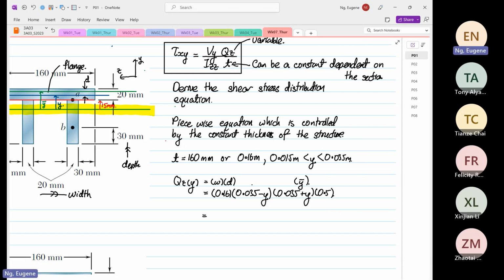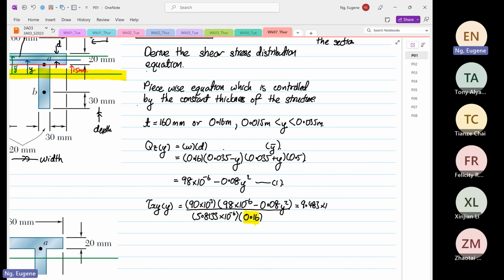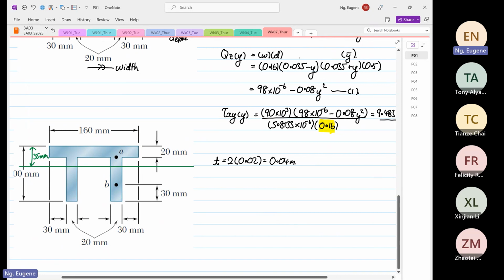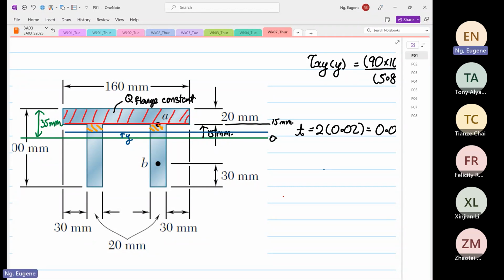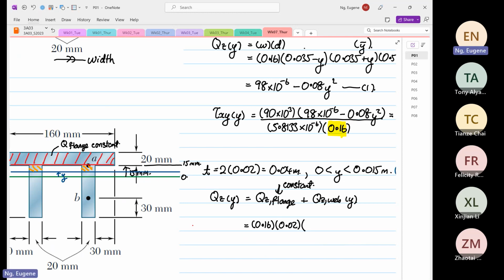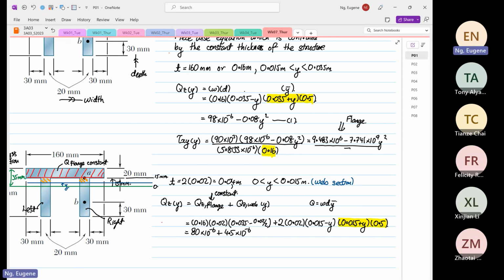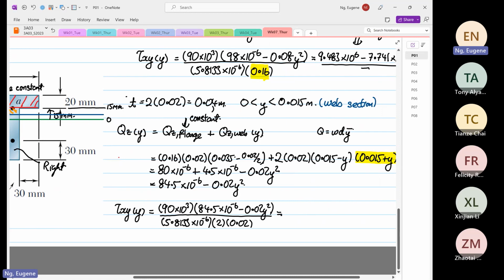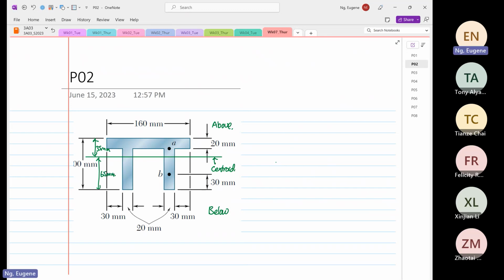Wk07 Thur P02: Shearing stress for non thin wall members